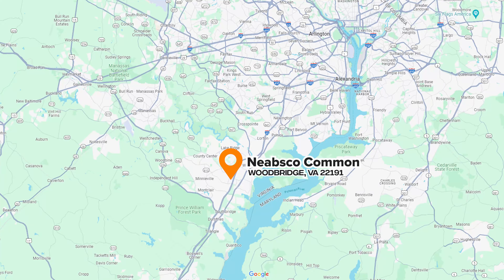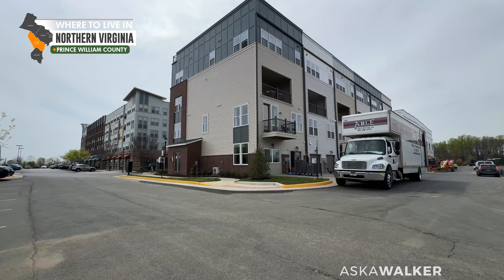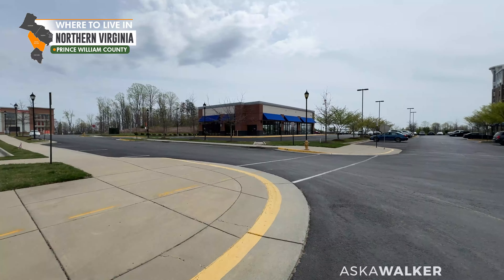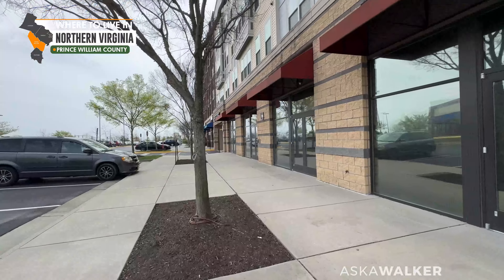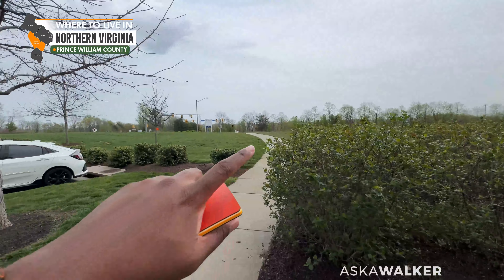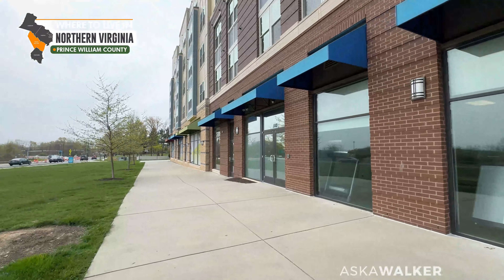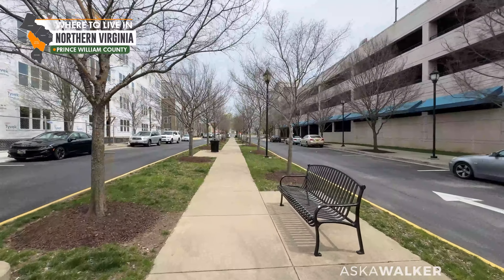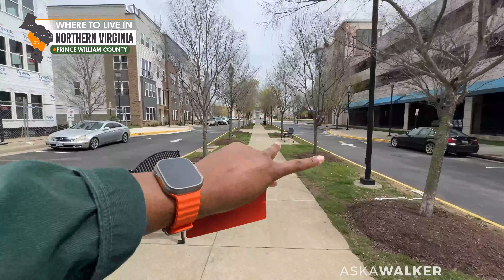Neabsco Commons by Drees Home in Prince William County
🏡 Fill out your free Perfect Home Questionnaire to get started with your search for a house in Northern Virginia!

I'd love to hear from you if you want help buying or selling a home in the Northern Virginia area, contact Abraham Walker at 👉

powered by
Keller Williams Realty
KW United

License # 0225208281